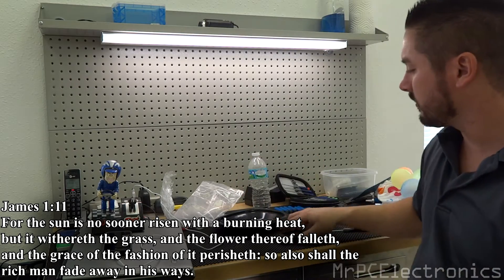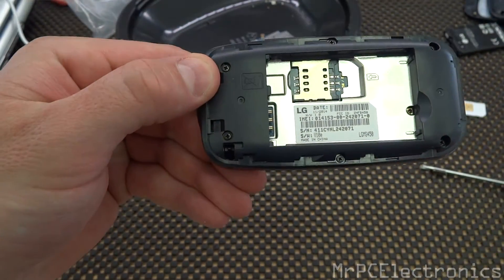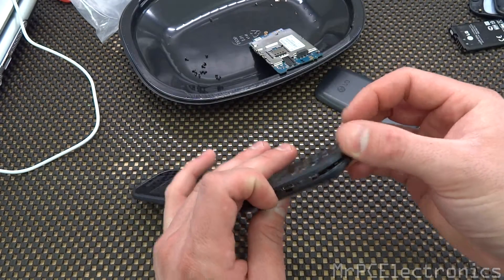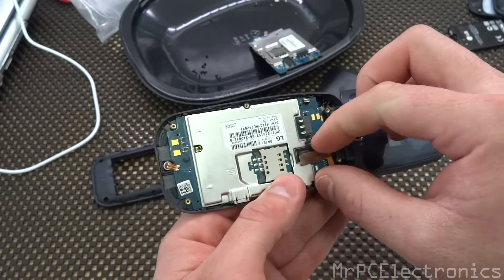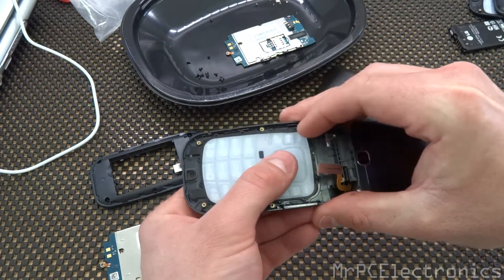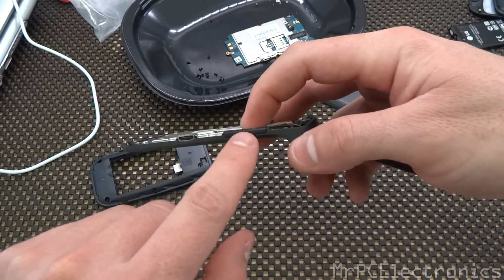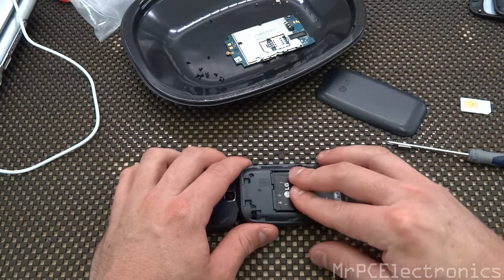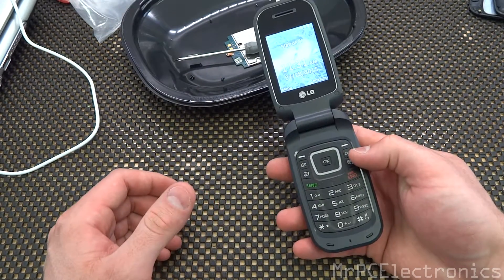Cracked Screen Recovering Contacts LG MS450 "How To"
In this video I show you how to recover contact if you LG MS450 has a cracked screen.